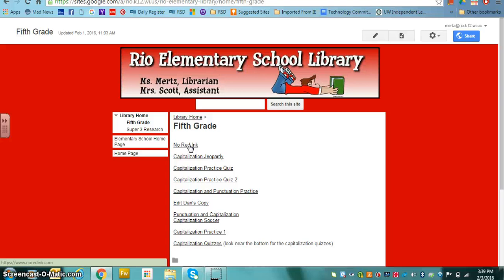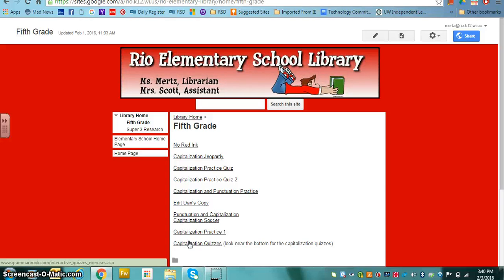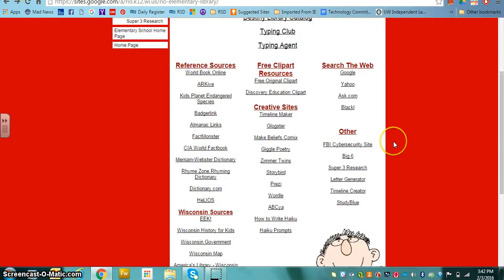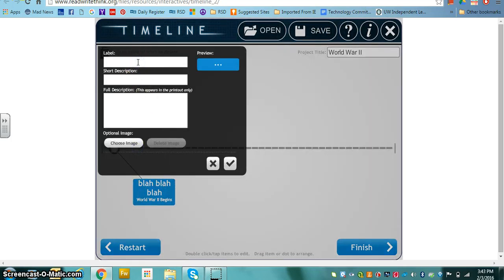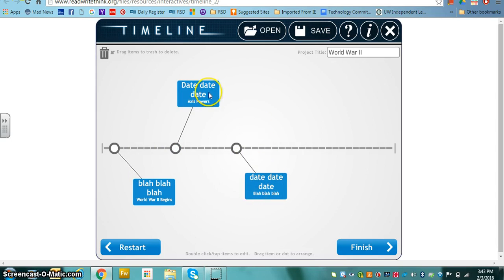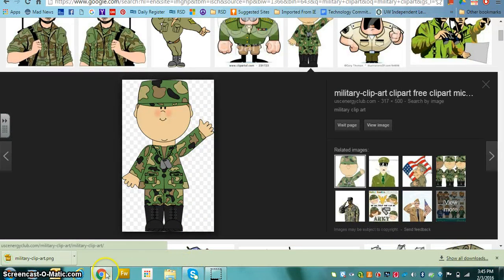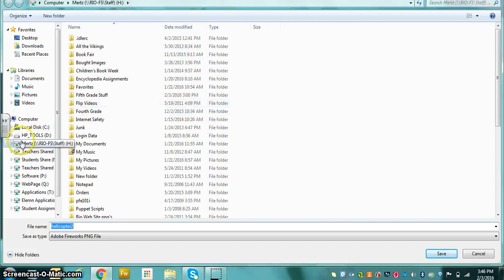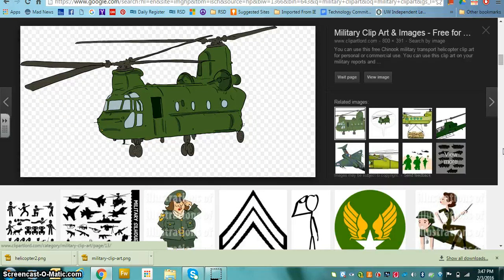Tech Class for Feb 4